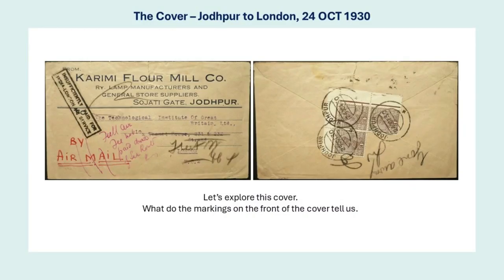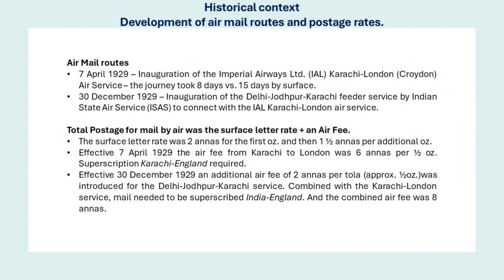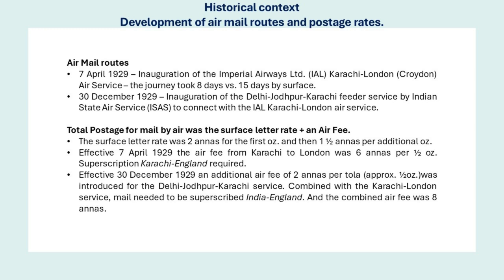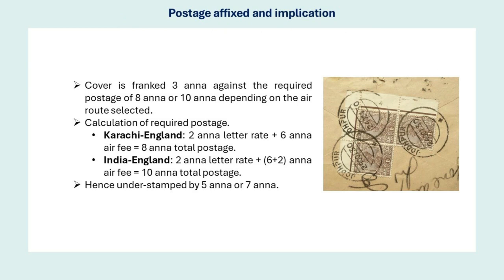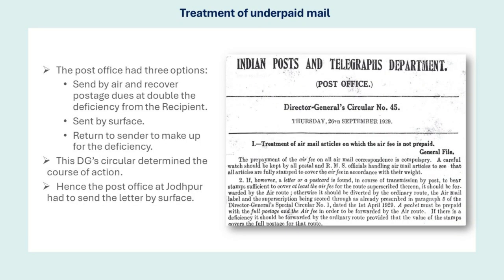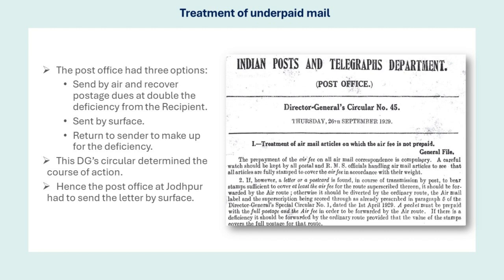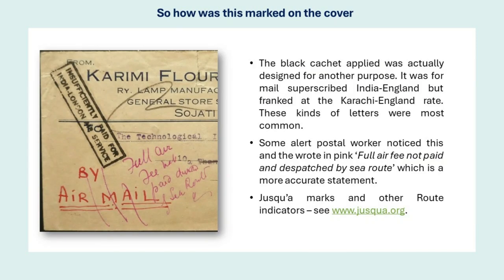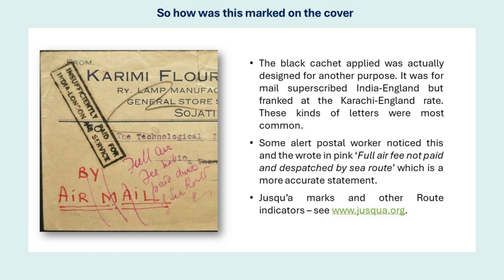[Ep.9] Indian Air Mails One cover at a time (Part 1) By Piyush Khaitan